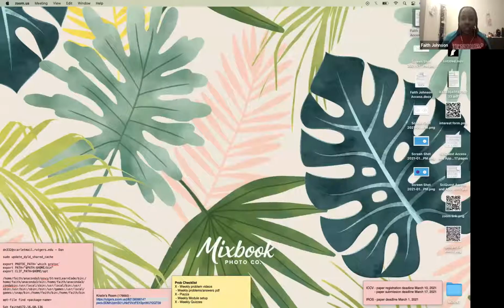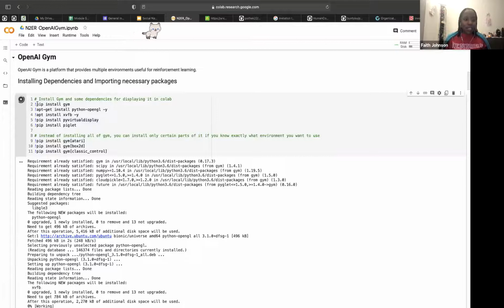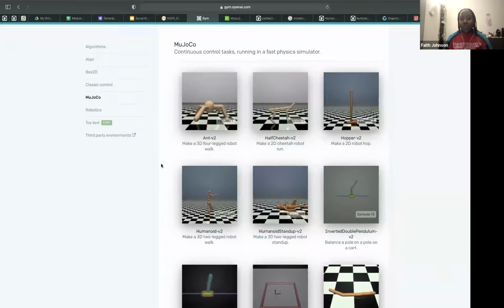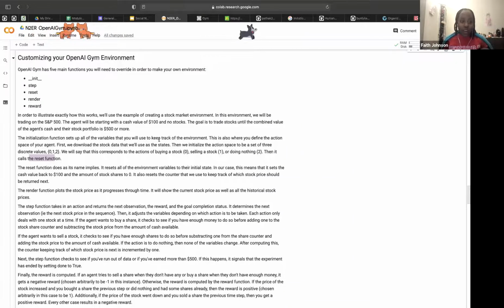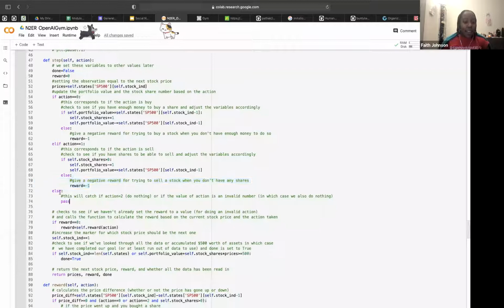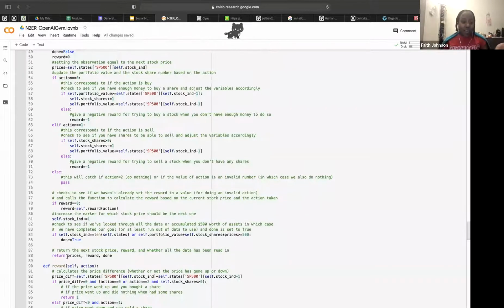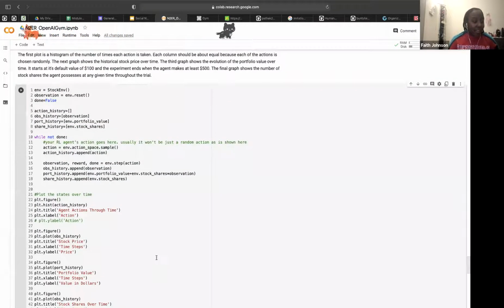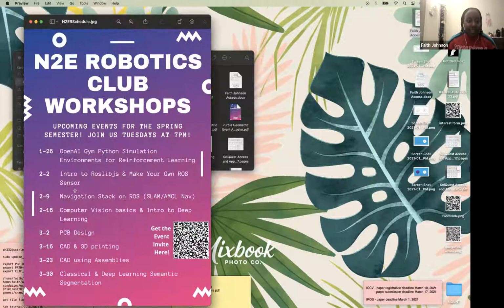N2E Robotics Club Workshop 1 - OpenAI Gym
This is the first workshop of the Rutgers N2E Robotics Club that will give you a brief tutorial of how to make your own custom OpenAI gym environment. Here's a link to the Colab notebook if you'd like to follow along or play around with any of the code